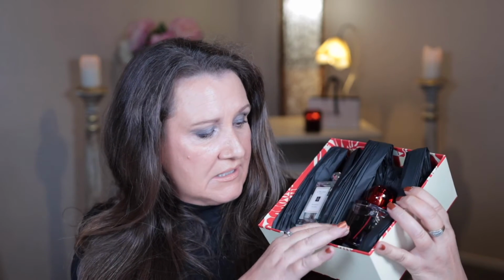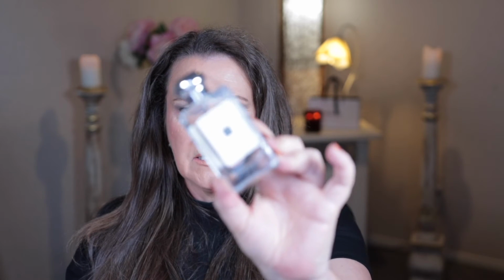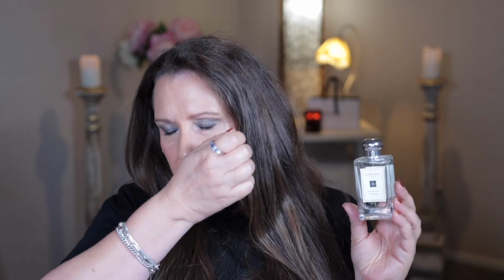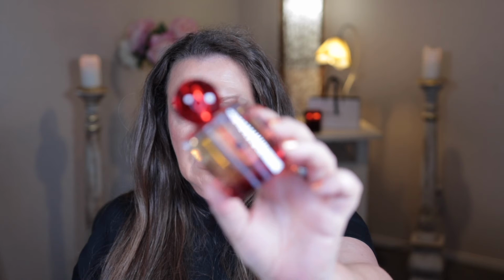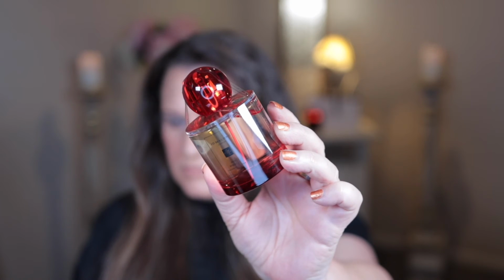Jo Malone Red Hibiscus Cologne Intense & Grapefruit Cologne | luxury perfume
In this video I am sharing my recent purchase of the Jo Malone Red Hibiscus Cologne Intense and Grapefruit Cologne.

Makeup I am wearing:
Dior Forever Teint Tenure 24H - 3N
Dior Forever Skin Correct concealer - 2.5N
Huda Beauty BOMBBROWS Microshade Brow Pencil - Rich Brown
Chanel Les 4 Ombres eyeshadow - Modern Glamour
Bite Beauty Upswing mascara
Dior Rouge Blush - Rayonnante
Wayne Goss lipstick - Camellia

Makeup Brushes I Use:
Rephr
BK Beauty
Sonia G
Wayne Goss
Hourglass
Chikuhodo

Mail:
Tirau 3442
Waikato
New Zealand
or

About me:
51 years old
Oily skin (that is sometimes dehydrated)
Curly hair